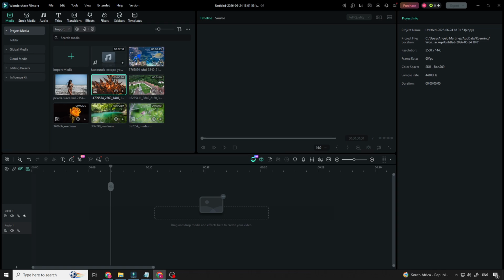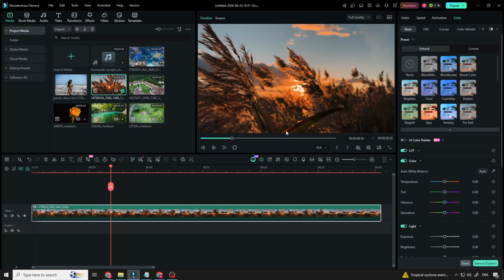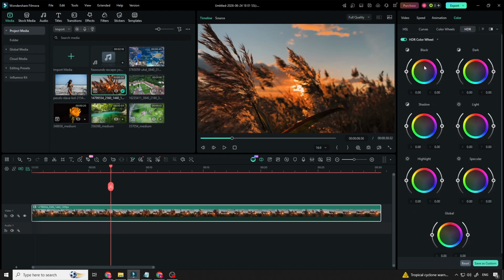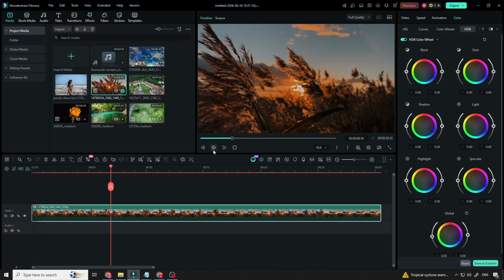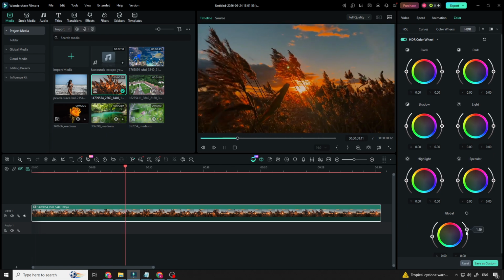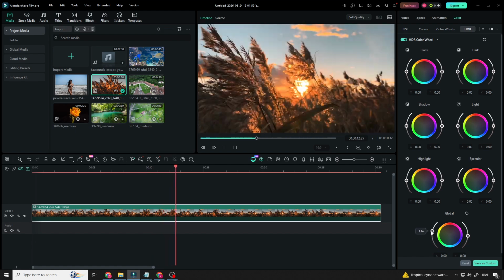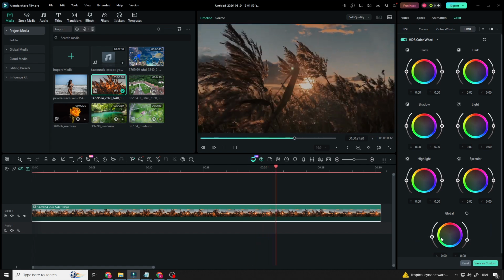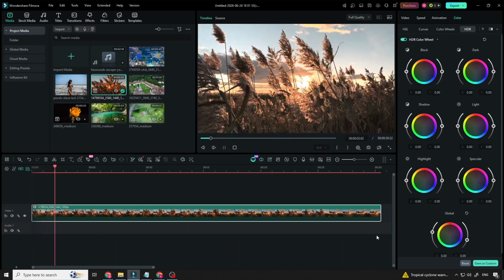How To Use HDR Global Color Wheel In Filmora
Learn how to use the HDR Global Color Wheel in Filmora with this quick and easy step-by-step tutorial. In this guide, you'll learn where to find the HDR Global Color Wheel, how to apply an overall color tint to your entire video, and how to create a consistent cinematic look by adjusting the color mood across shadows, midtones, highlights, and specular areas.

⏱️ **Video Chapters**
00:00 Introduction
00:09 Open the HDR Color Wheels
00:20 Adjust the HDR Global Color Wheel
00:40 Understand What HDR Global Affects
00:48 Best Uses for HDR Global Color Grading
00:58 Conclusion